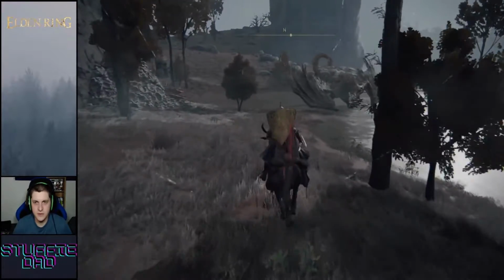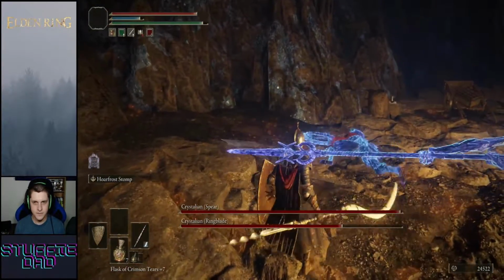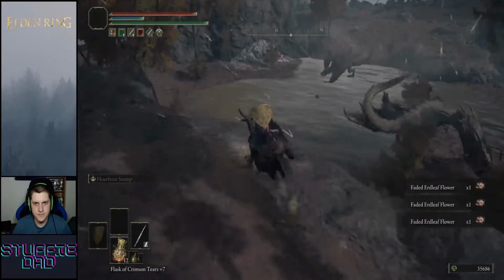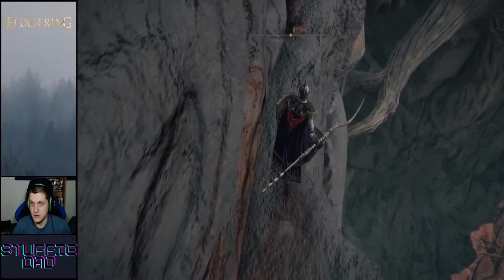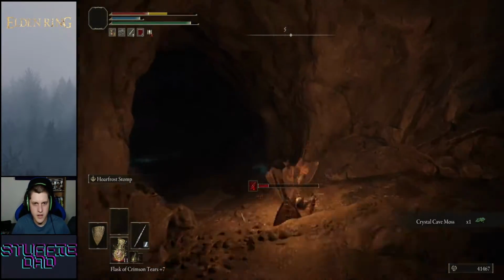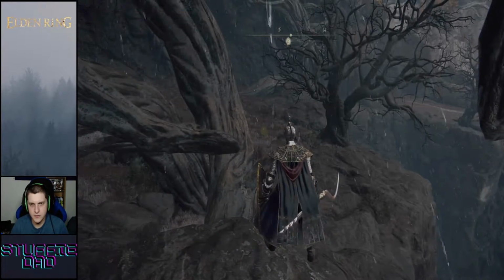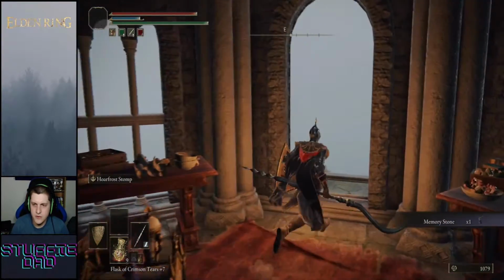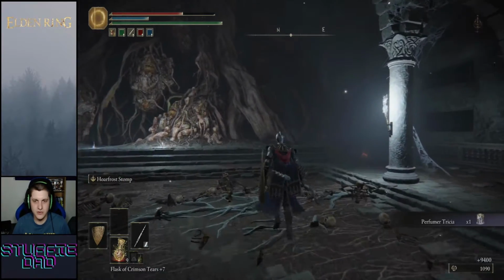GOLDEN ARM! | Elden Ring | Episode 38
Hello friends! Today, we explore Altus Tunnels and meet up with Millicent again. In addition, we explore Greyoll's Dragonbarrow where we make friends with the dragons.